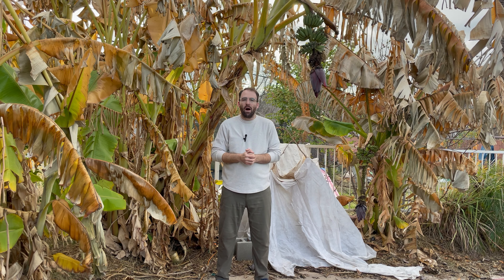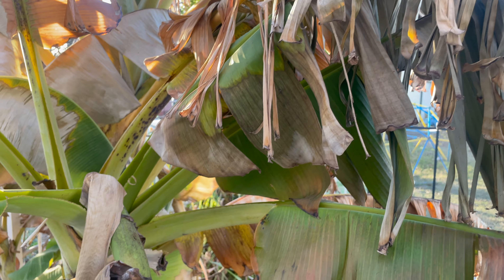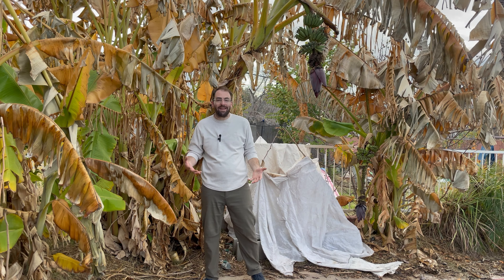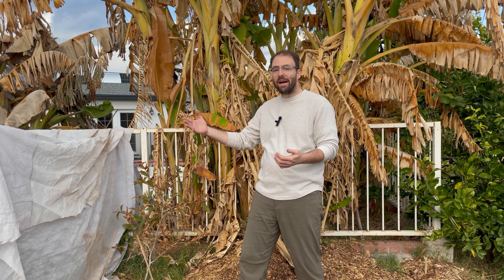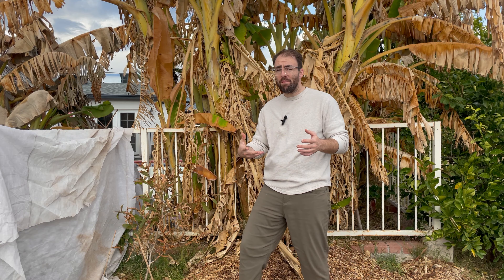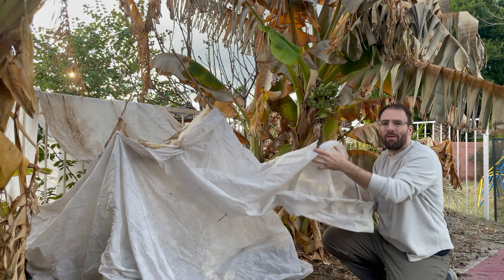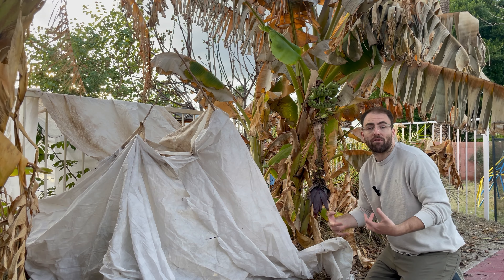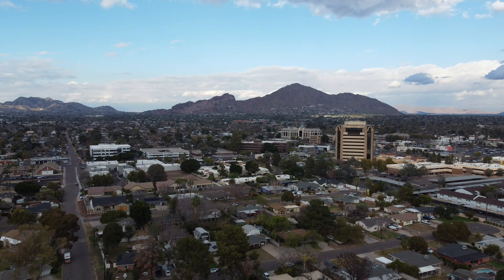Banana Plant Prep and Recovery from a Hard Freeze in Phoenix, AZ! (The Before, During and After)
Welcome back to The Green Yard! We've had an interesting and pretty warm winter here in Phoenix. We have had several freezing days and I put out our most popular video so far, Tropical Fruit Trees after a Hard Freeze, One of the comments asked for more information on our Banana trees and how to take care of them during a hard freeze. The first tropical plants that I purchased back in 2018 were a Dwarf Nam Wah and a Blue Java Banana plant. They were planted in our old yard and all of the banana plants in The Green Yard (excepts the Dwarf Cavendish) are pups or hijos of those two original banana plants. I love how bananas can make any landscape look tropical and they produce bananas too! In this video, I go over the steps that I have taken to help my bananas get through hard freezes, the before, during and after. Banana plants can do very well here in Phoenix and they are quite prolific after two to three years in the ground.